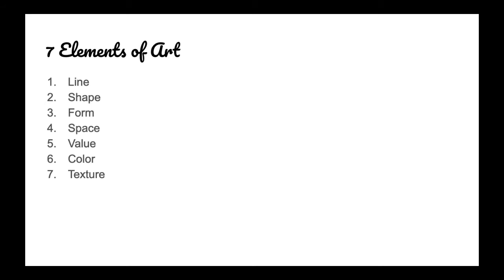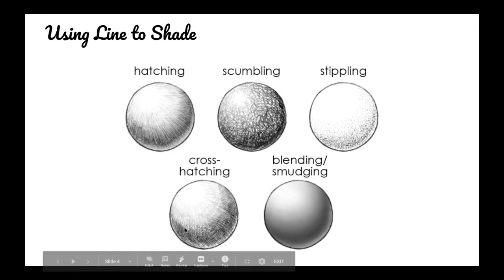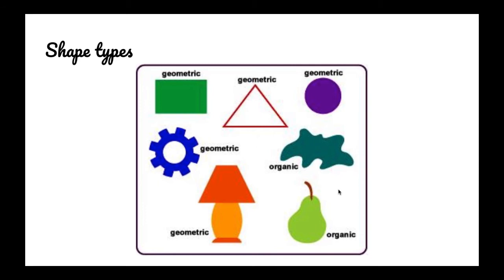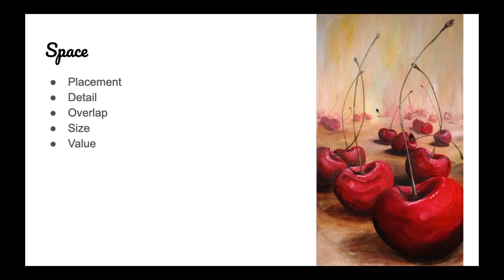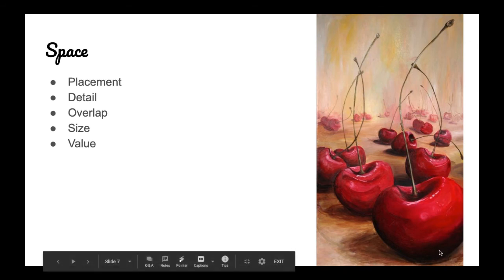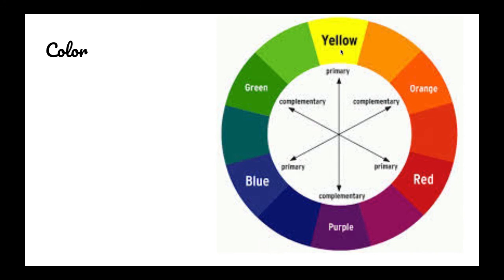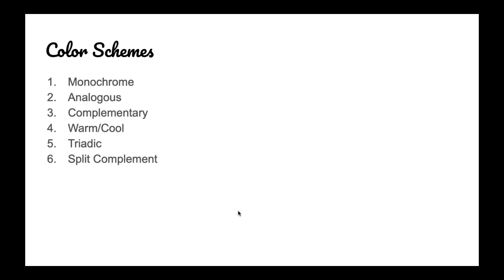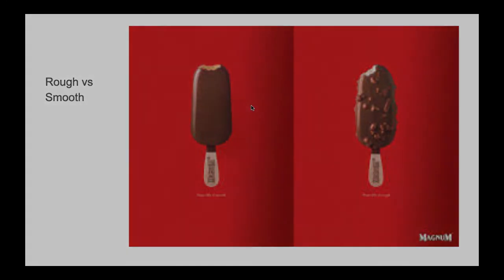Elements of Art: Review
Here I'll cover the 7 Elements of Art: Line, Shape, Form, Space, Value, Color, and Texture.